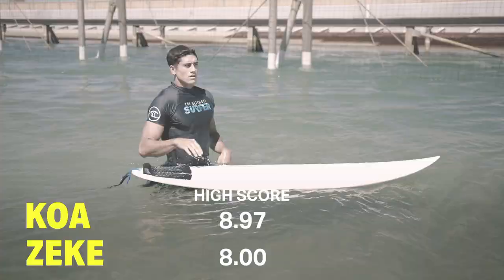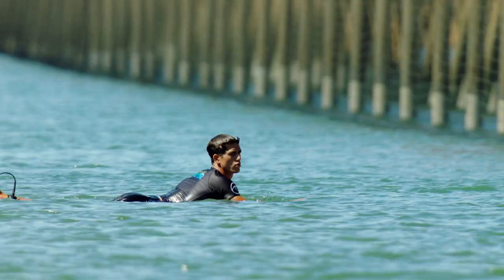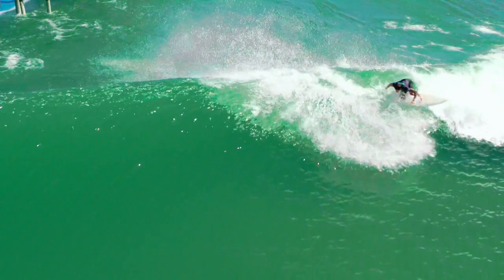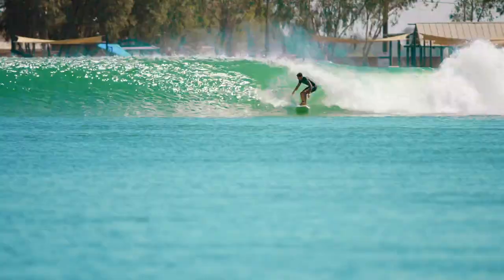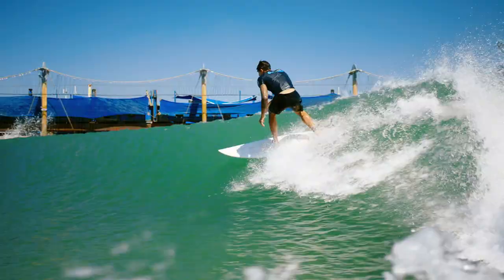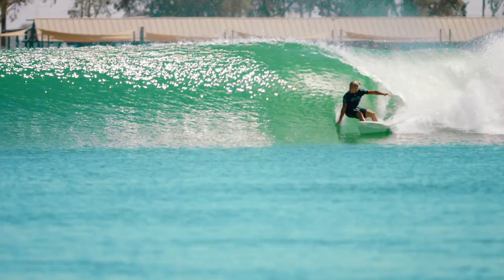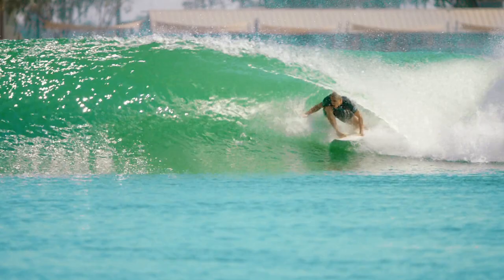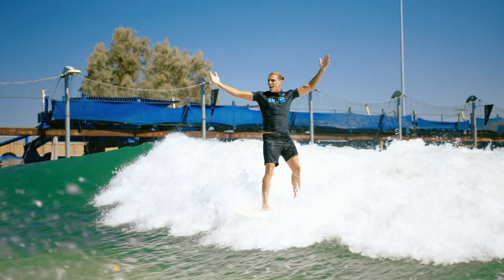The Men's Final Surf-Off Wave - The Ultimate Surfer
Zeke Lau and Koa Smith compete in their third surf-off wave in the men's final surf-off to determine which of them will be named the ultimate surfer. Watch 'The Ultimate Surfer' TUESDAYS 10/9c on ABC and stream on Hulu.